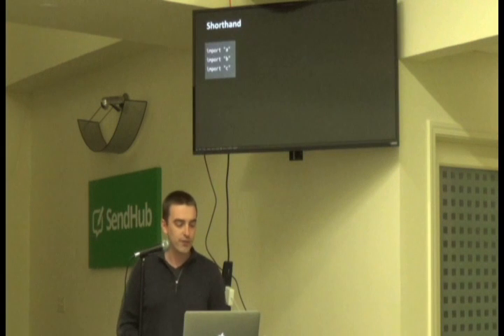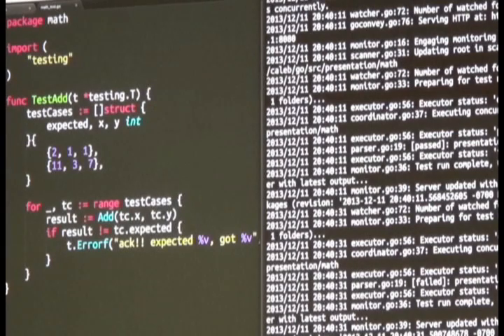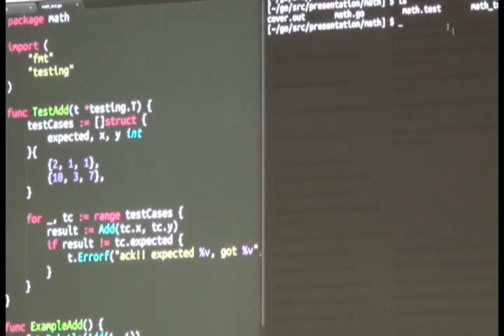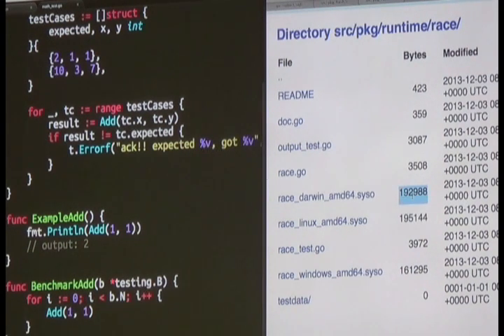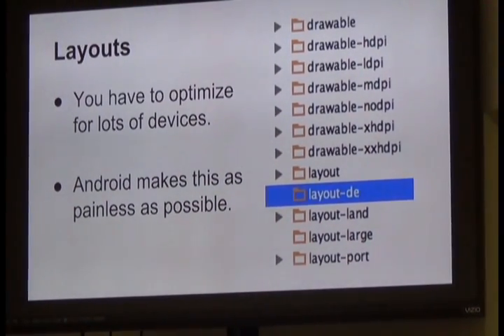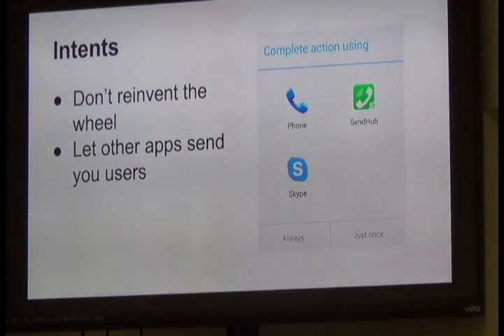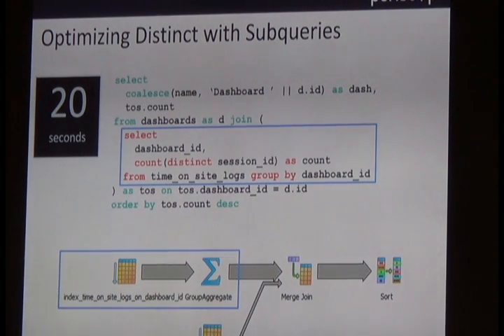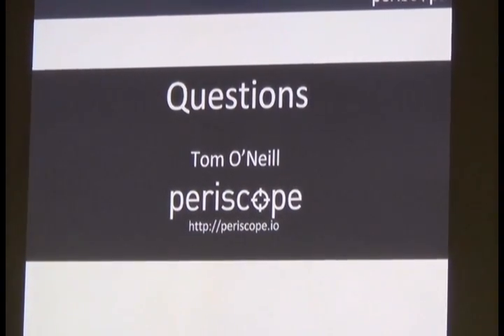SendHub Tech Talk #1 - 12/11/13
We had our first tech talk last last week! Our first was speaker, Caleb Doxey, a developer at GNIP and author of Introduction to Programming in Go. Caleb spoke on the Secrets of Go. Next was Tom O'Neill, CTO and co-founder of Periscope. Tom spoke on the Secrets of SQL. Lastly, was our very own Harry Noble, lead Android developer at SendHub. Harry spoke on the Secrets of Android.

If you missed our tech talk and don't want to miss the next one be sure to join our Meetup group.